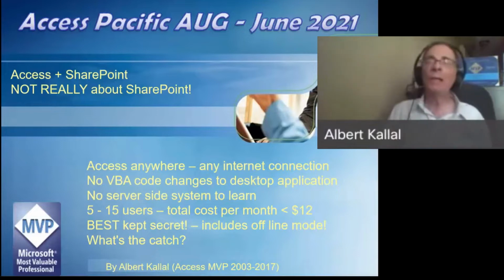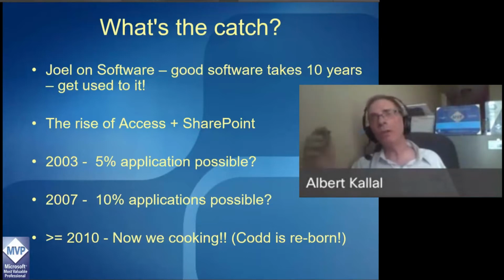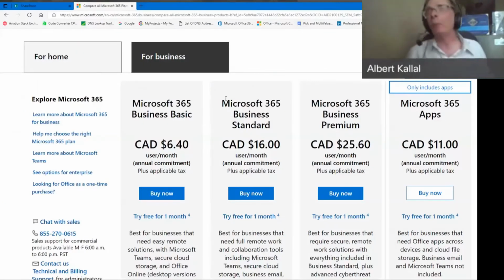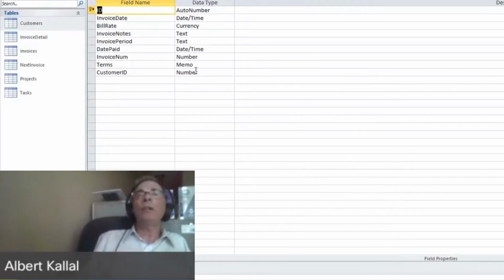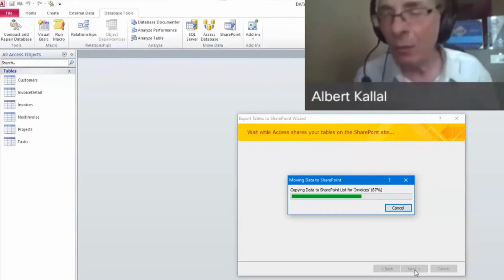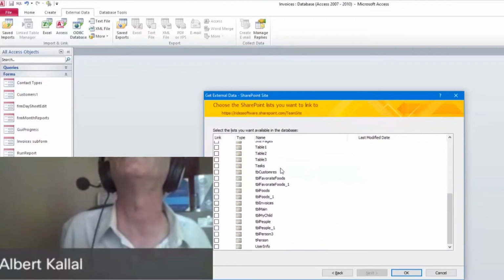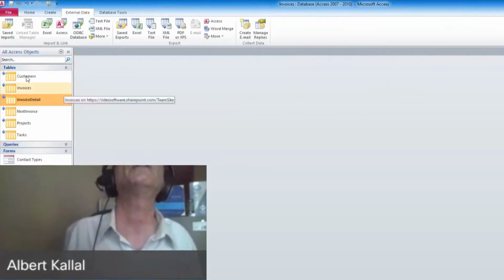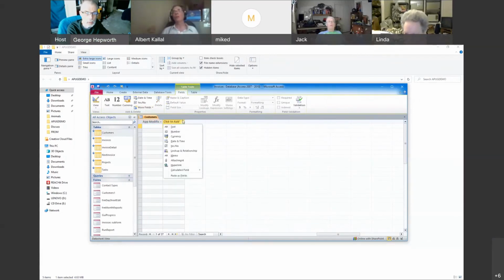AP: Access + SharePoint, NOT REALLY about SharePoint, by Albert Kallal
Albert Kallal, former Microsoft MVP, will share his experience using Access Front End accdbs with SharePoint Lists. Albert will tell us "what is great, what to watch out for, and how this solution is easy, and great option for Access users." Albert’s knowledge of SharePoint is unmatched in our community. This is good.

Access + SharePoint, NOT REALLY about SharePoint
by Albert Kallal ( kallal.ca )
3 June 2021

0:54 About Albert Kallal
2:25 history, SharePoint with Access started 18 years ago.
4:43 repackaged SharePoint, put out as Office 365, made it cheap.
4:56 What's the catch?
6:33 really improved Access 2007 because SharePoint was getting popular -- use Access anywhere
7:23 In 2010, there was a quantum leap. Added relational database capabilities to the SharePoint system. Performance increased about 10x.
8:19 Data size limits.
9:03 When you start the application, tables should have less than 5,000 rows, using low-cost cloud edition. Can go up, but it will be painful to get it working.
10:21 In most cases, there are no changes to your application, but data structures have to conform to what the relational limitations are.
10:38 Relationships need a standard PK (primary key) AutoNumber with long integer FK (Foreign Key).
11:08 What's different with relationship between Customers and Invoices?
12:22 Suggest Left Join for documentation, and also matters when moving tables up.
12:45 Table setup and limits. Put all data in tables. Use AutoNumber PK. Put all tables on relationships diagram.
14:21 Go over to a typical Access application.
15:02 Microsoft 365 account types
15:39 20 multiple users in the cloud for CAD 11.00, or about 8.50 USD/month.
16:01 typical Access application with front-end and back-end. Using Access 2010 -- non-365 version -- show that you don't have to use subscription versions of desktop Access. And you can use Access Runtime for laptops on the road.
17:54 open back-end database
18:12 Relationships window in Access. Customers, Invoices, InvoiceDetail, tables for drop-downs.
20:07 SharePoint makes new AutoNumber values when you push the tables up.
21:48 Users are invited to SharePoint using any email address. Guest users don't need a 365 account.
22:10 All for 8.50/month, you have multi-user, on-the-road, robust, shared in the cloud, for next to nothing.
23:01 Go to 365 Account, and your team site.
23:52 Create a New site for this application. Make a subsite. Remember the name. This example is "aupug5"
24:50 Done in SharePoint. The rest occurs in Access.
25:01 login to the 365 account, don't need to buy a subscription.
25:20 We have our tables in Access -- going to push up to SharePoint, then change linked tables in front-end. So let's do that.
27:30 This setup will run circles around SQL Server in terms of performance with less than 10,000 records in each table.
27:57 uh-oh, skipped a step. Still going.
28:17 Reason why Access with SharePoint works so good is because data access stores the data local, and synchronizes with the cloud, and may get better performance than on your local network. But for larger datasets, there are problems.
29:36 When you update a row, it has to synchronize with the cloud.
29:58 Applications that update a lot of rows run slow.
30:58 Once tables are pushed up and you hover over a table, you see its location on SharePoint. They're quick to open.
32:07 When it upsizes, automatically makes a copy of the original back-end.
32:20 Go into front-end and hook up to SharePoint.
38:47 Here we are with our SharePoint tables in the Access application. The VBA code and everything else we have should work.
39:33 The biggest challenge is to ensure you follow the relationship rules.
39:50 Questions
40:51 Use single table for different lookups?
45:59 Get indexes right in Access before you push them up. You can add field indexes after tables are in SharePoint, and even more fields. Can't use Table Design view, but you can use Layout.
50:00 You can work disconnected. Behind the scenes, it's web-service based, which means its like email. You can be using the application, unplug the network, and keep on working.
51:06 When you get re-connected to network, it will start synching again.
52:59 In Access, right-click a table and choose Convert to Local.
56:02 SharePoint works with any version from 2010 up.
57:11 Limit is about 65 columns for low-cost accounts.
57:36 If business has onsite SharePoint, can get row limits turned off.
1:00:41 next month, July 1, David Nealey will present on how he uses graphics. Join us!

AccessUserGroups.org
Access Pacific hosted by George Hepworth
First Thursday at 6:30 pm Pacific time PT -- join us!

✓ Join our online Access User Groups with free membership.